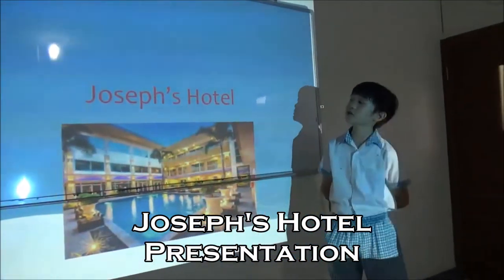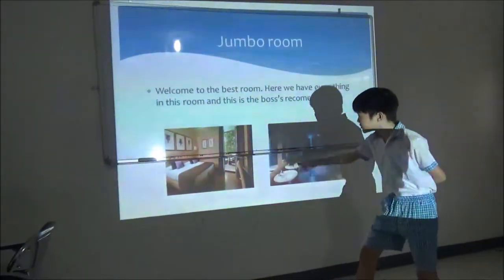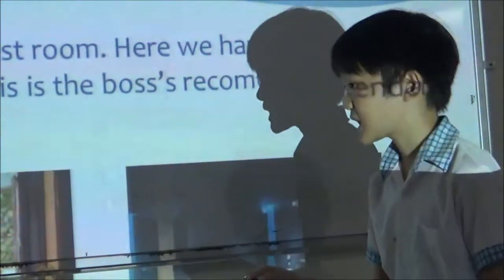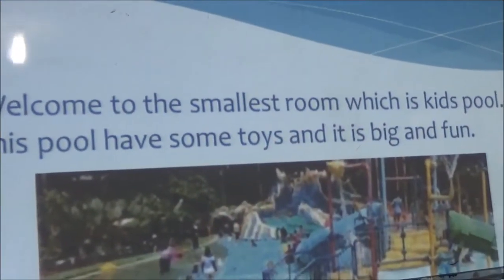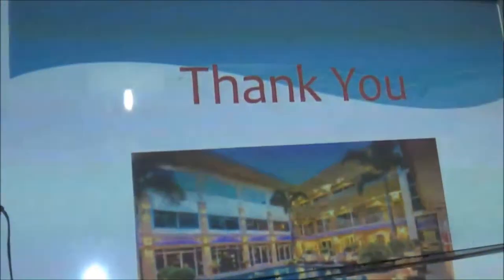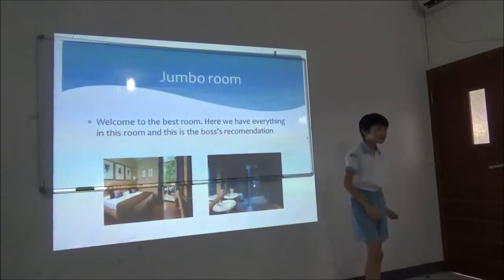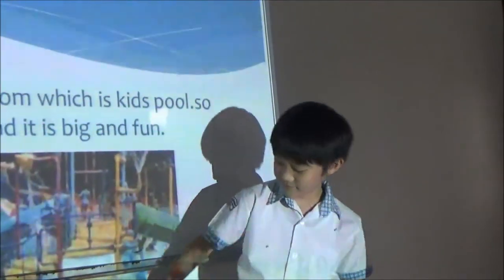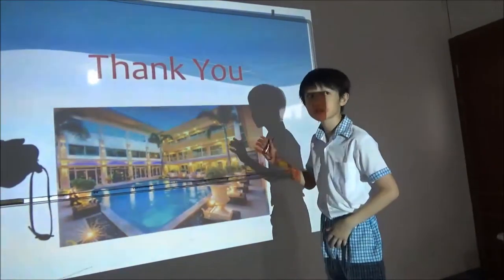Joseph's Hotel - Presentation